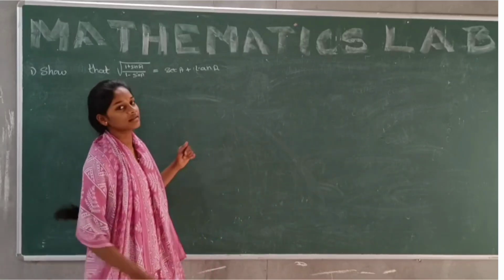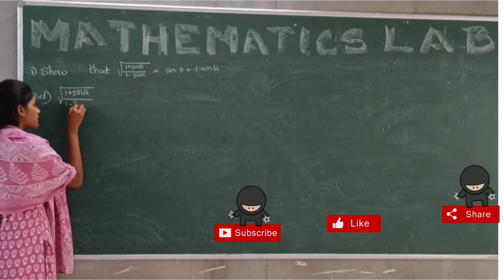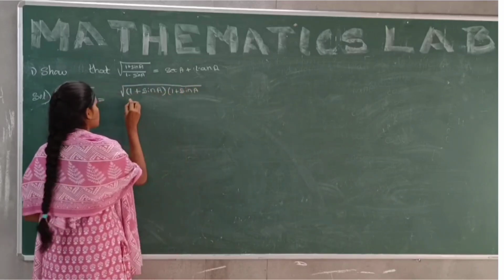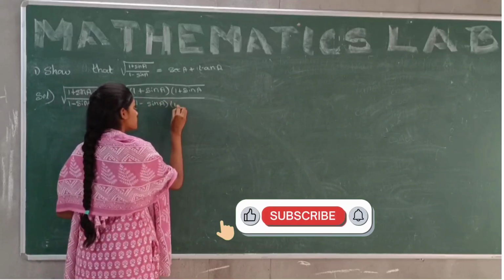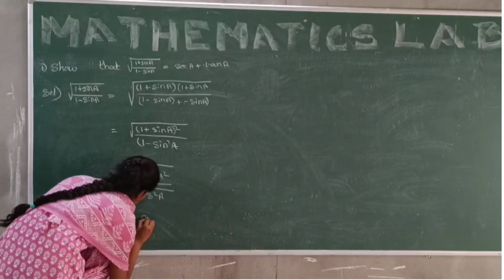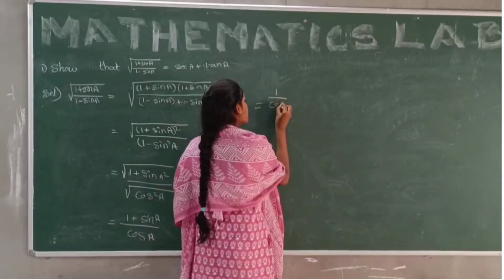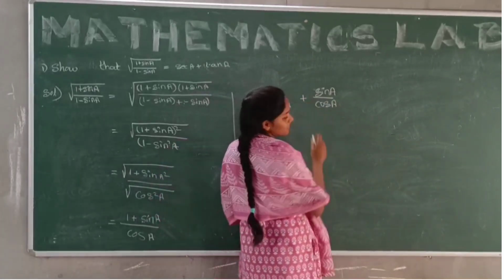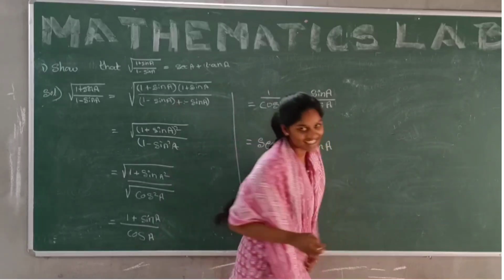10th Class // MOST IMPORTANT PROBLEMS // 4 marks sum // TRIGONOMETRY // NAGUR MASTER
Triangles ,Welcome to Shaik Nagur Master’s Maths Channel – your one-stop destination for clear, concept-based school mathematics learning 📐✏️

I am Shaik Nagur Master, a dedicated school mathematics teacher, and through this channel I teach Andhra Pradesh (AP) school syllabus Mathematics from Class 1 to Class 10 in a simple, step-by-step and student-friendly manner.

📚 What you will learn on this channel:

✅ AP State Board Maths (Class 1–10)
✅ NCERT-based concepts explained simply
✅ All chapters & exercises covered
✅ Easy methods & exam-oriented problem solving
✅ Concept clarity for weak & average students
✅ Board exam preparation support
✅ Student maths class presentations & activity-based learning

🎯 Why this channel is useful:

Perfect for school students (Class 1–10)

Helpful for revision, homework & exam preparation

Taught by a real classroom teacher, not auto-generated content

Focus on understanding concepts, not just memorising formulas

📌 Language of teaching:

🗣️ Simple & clear (easy to understand for AP school students)

If you are a student, parent, or teacher looking for reliable AP school maths teaching, this channel is for you.

Shaik Nagur Master.